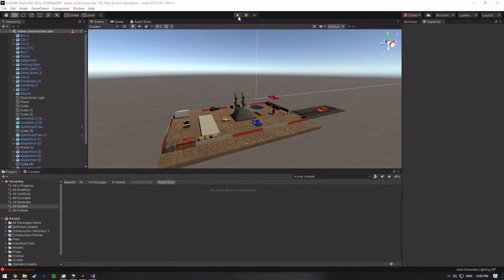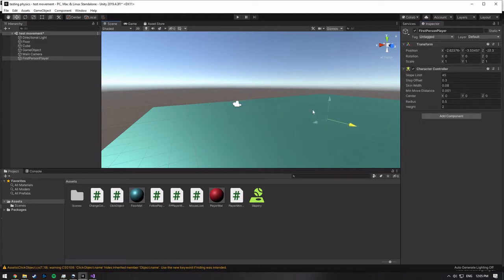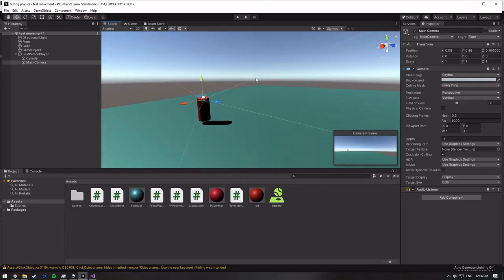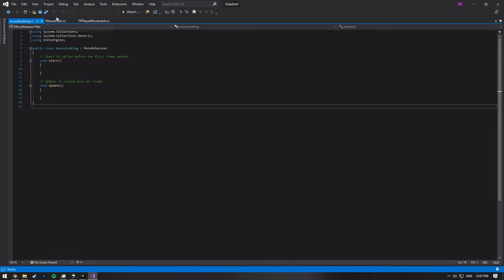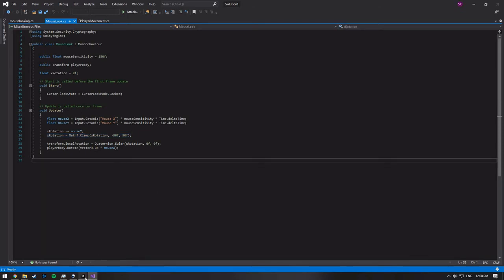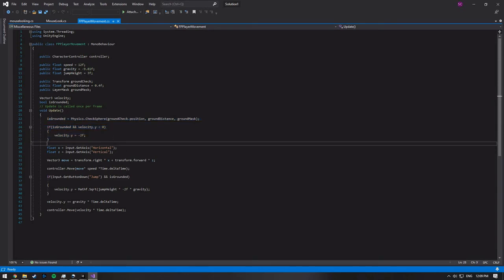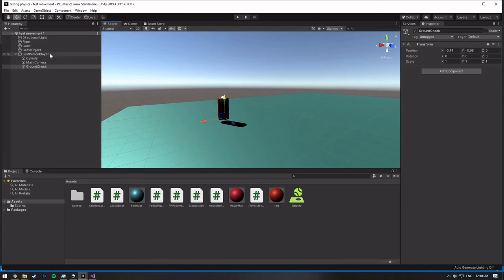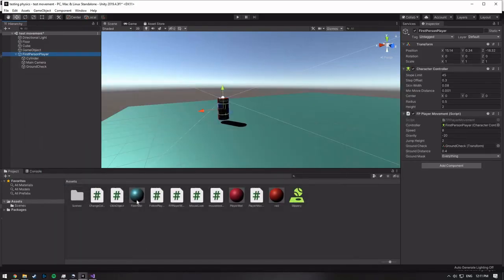Unity Tutorial 03 - Movement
This tutorial explains how to make a static Unity scene more interactive for the end user. It shows the basic process in setting up a First-Person perspective so the player can interact with the scene using a keyboard and mouse. The tutorial shows how to add various components to Unity objects such as a Character Controller and a Script. It shows how to write two basic scripts in Microsoft Visual Studio; the first controlling the first-person camera, and the second controlling the player’s movement. This tutorial shows how to add all these various elements to run in the game tab of the Unity program.